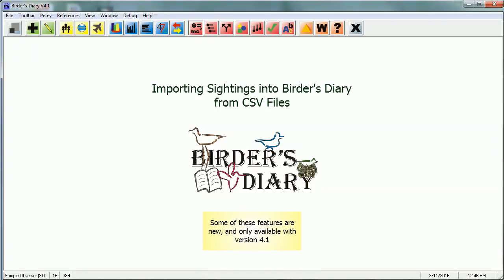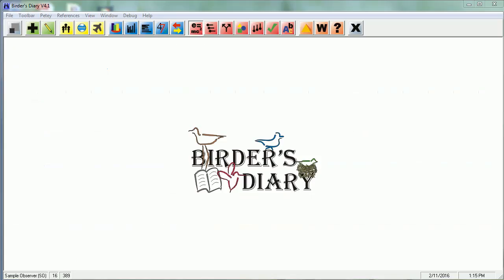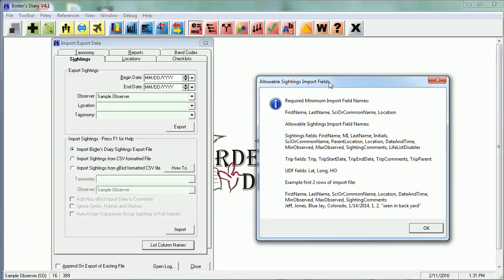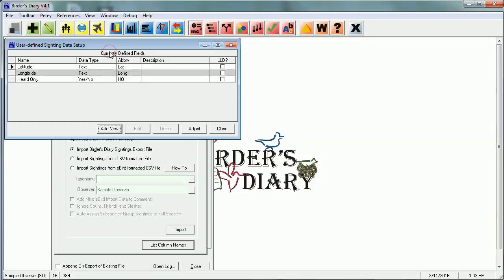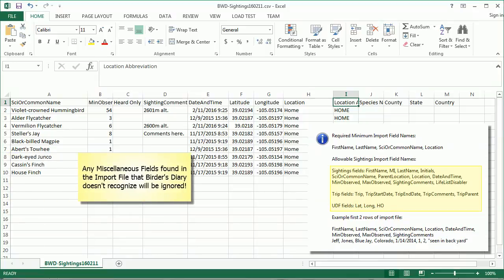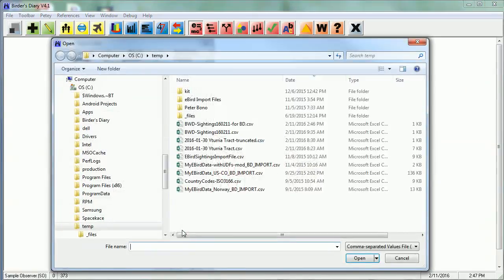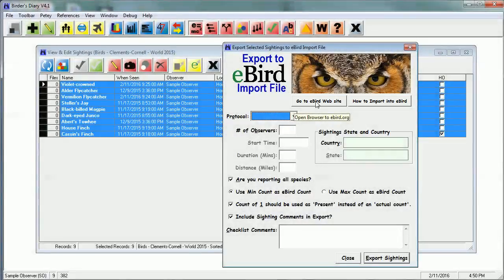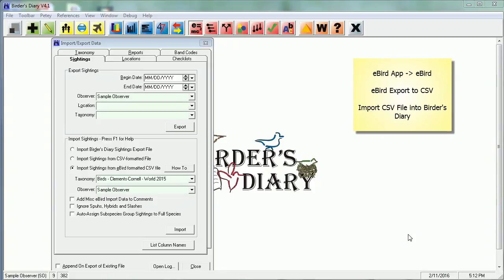Birder's Diary How-To Import Sightings from Mobile Apps and CSV Files